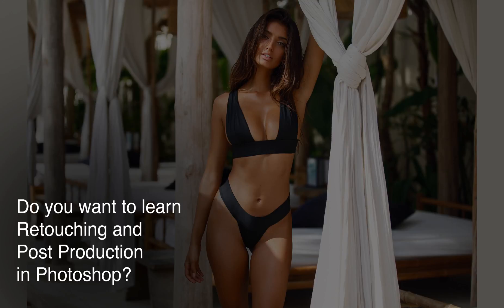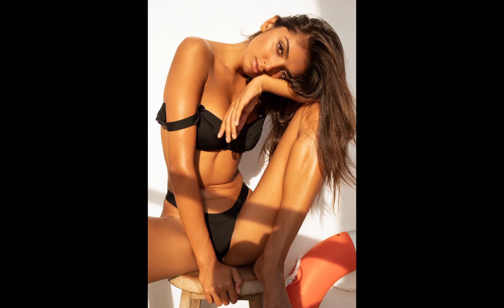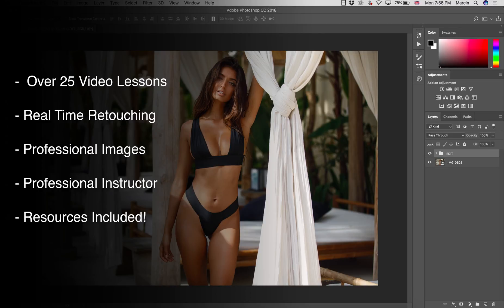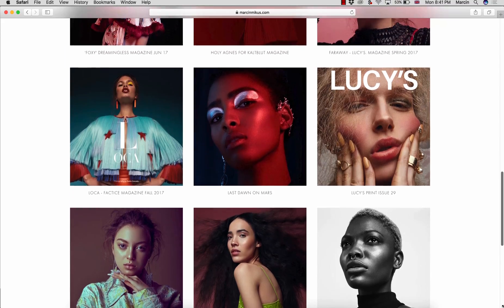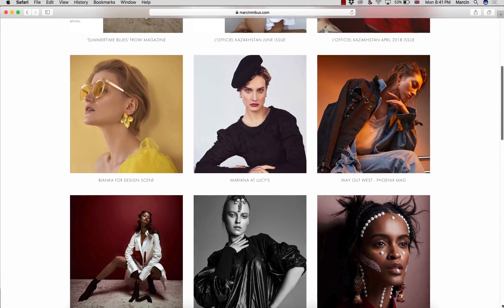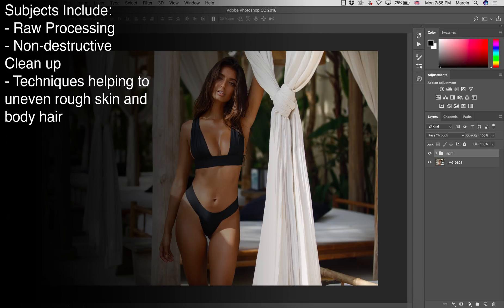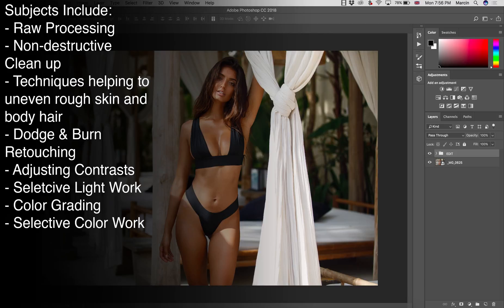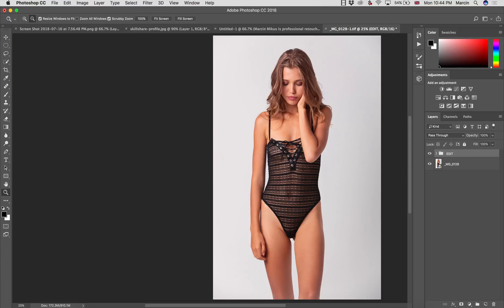Lifestyle Photography Retouching in Photoshop - Course Trailer